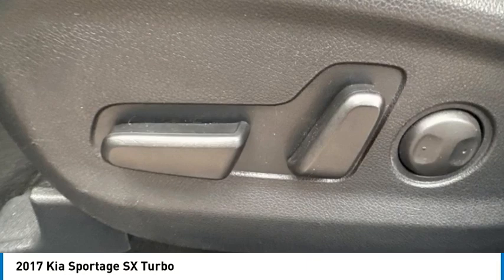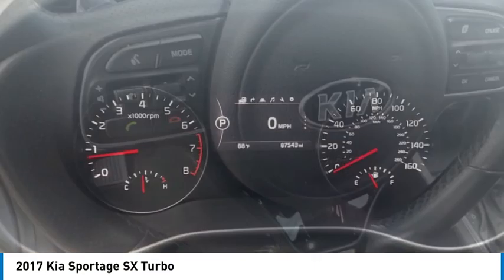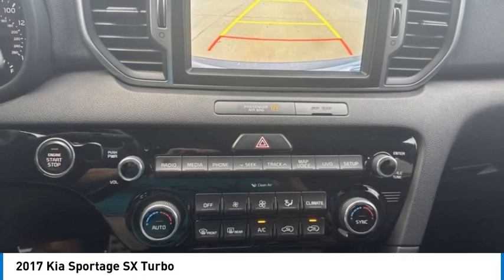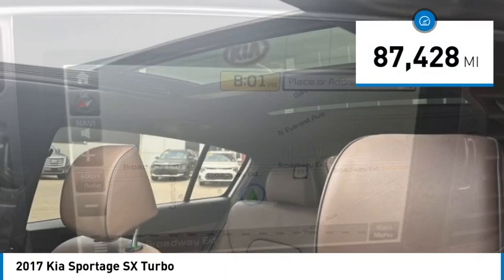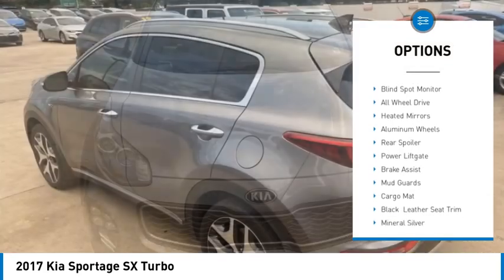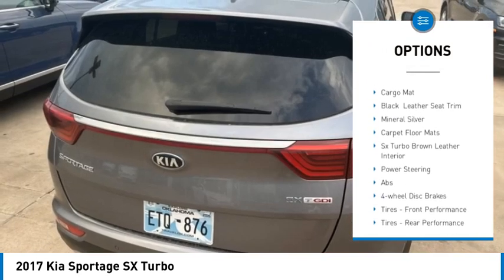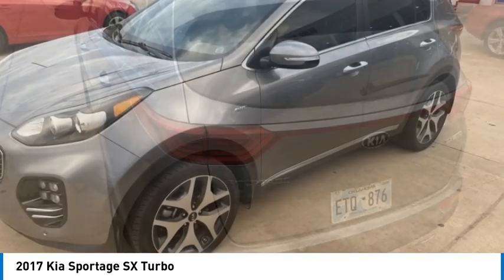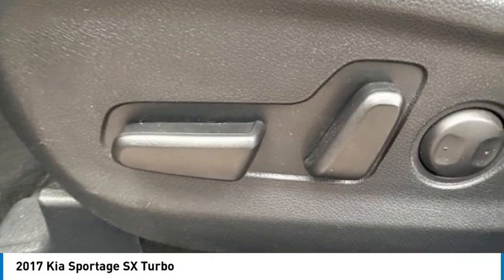2017 Kia Sportage K5085A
2017 Kia Sportage SX Turbo

Kalidy KIA
14205 BROADWAY EXT